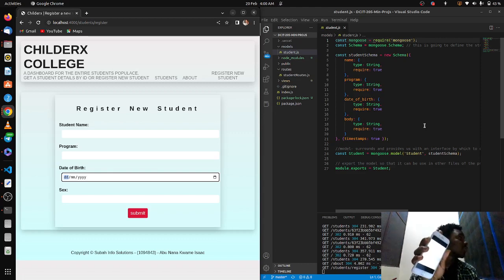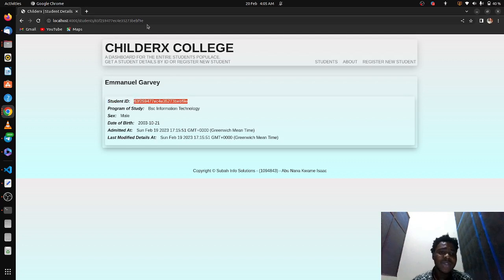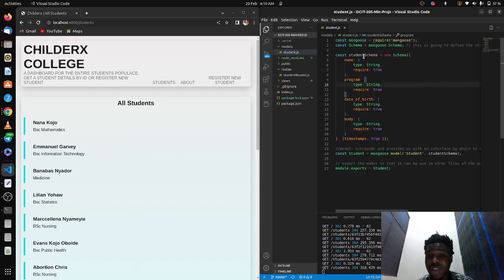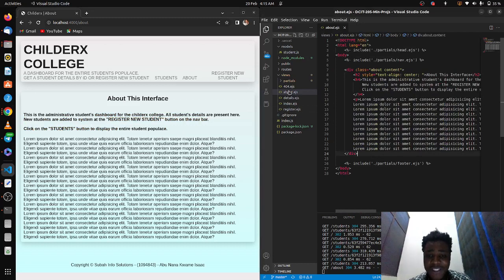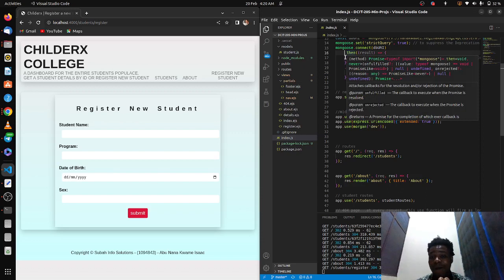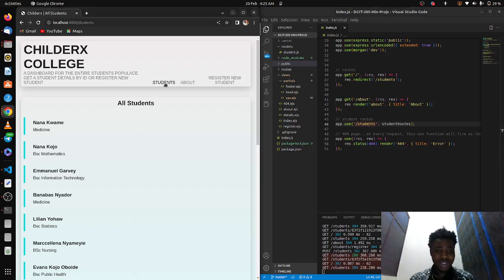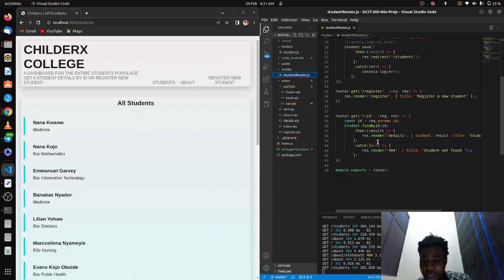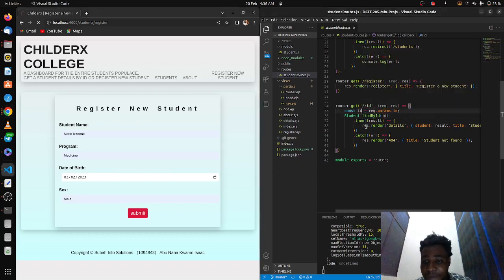Mini-Project-1-DCIT-205(NodeJS-ExpressAPP-MongoDB)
This is a miniproject which talks about a backend app using nodejs and express with mongodb to build a school system with the GET & POST requests.